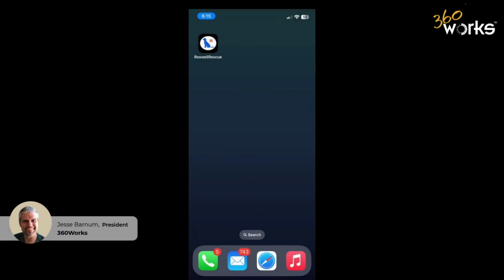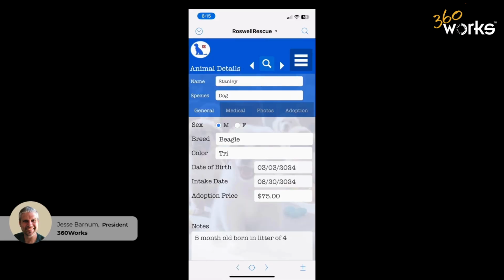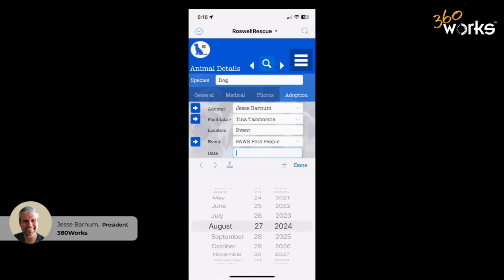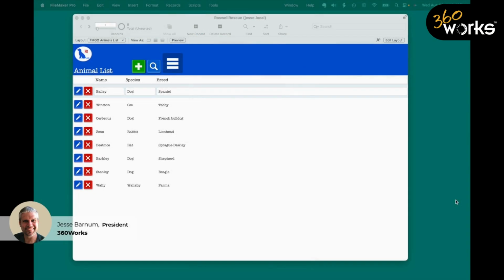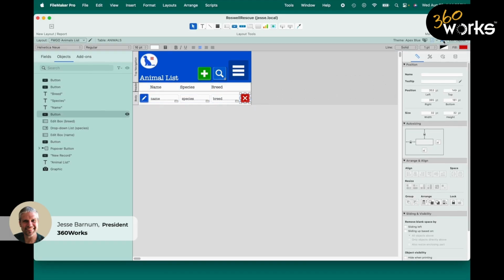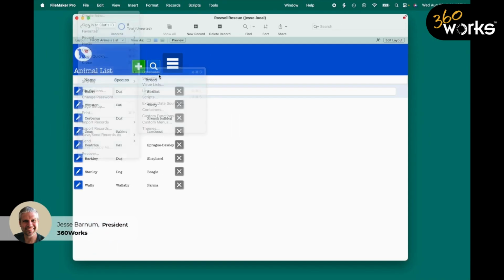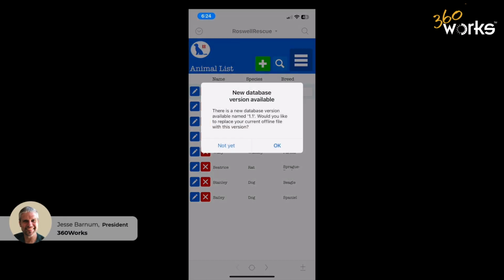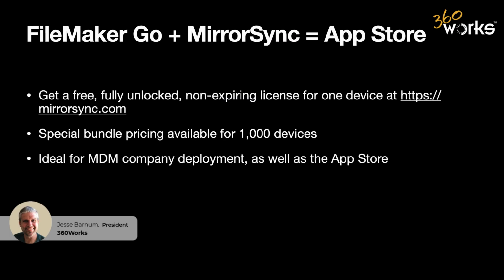MirrorSync 7 iOS SDK: App Store and MDM Demo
MirrorSync 7 introduces a powerful new method for distributing and updating your FileMaker solutions through the iOS SDK by packaging a single, lightweight launcher file inside your custom FileMaker iOS app. This launcher automatically downloads and updates your solution, providing a seamless, native app experience. Best of all, you can deploy updates to your users at scale without needing to rebuild or resubmit your app to Apple for approval. MirrorSync 7 is perfectly suited for both Mobile Device Management (MDM) distribution and Apple App Store deployments, giving you maximum flexibility and control.